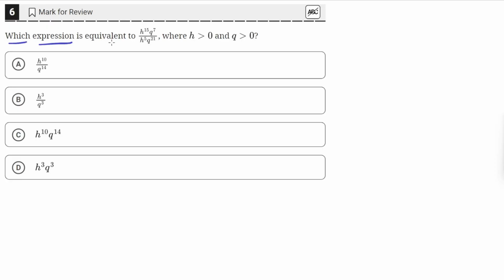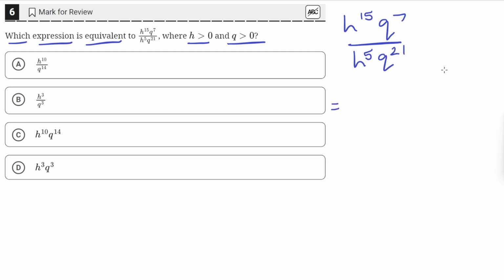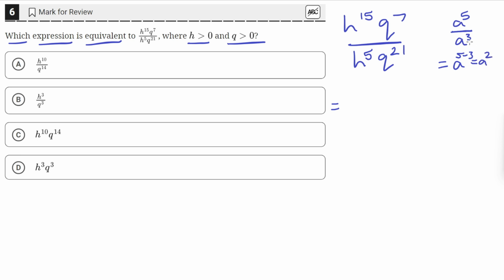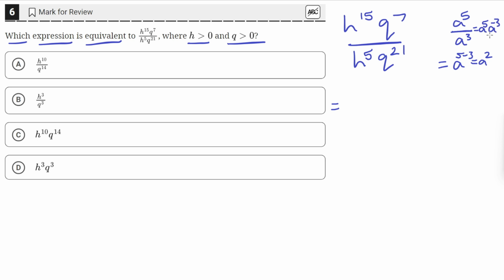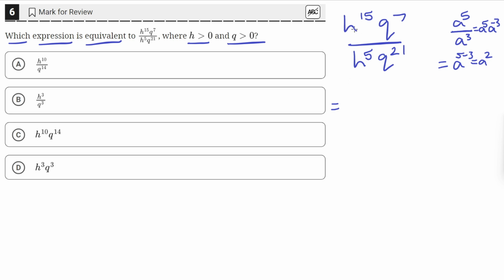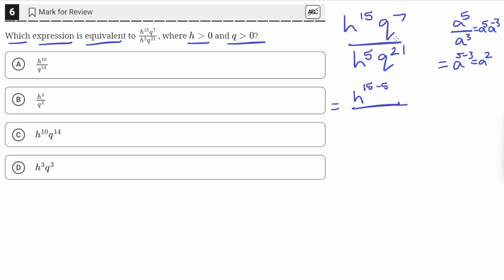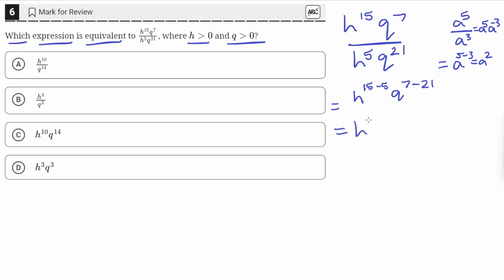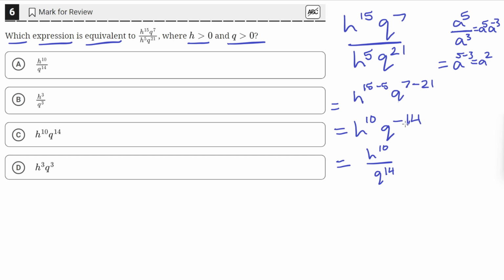Mastering MATH: DIGITAL SAT Practice Test 7 Explained! (ft. Math Module 2 - Question 6)